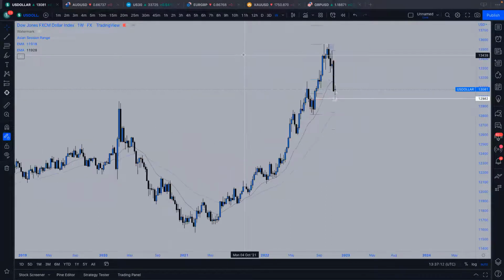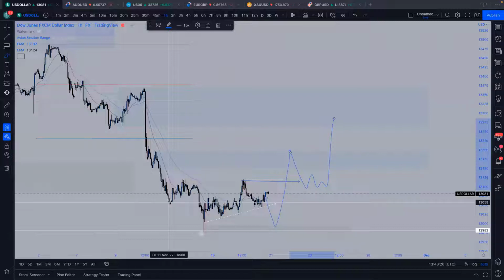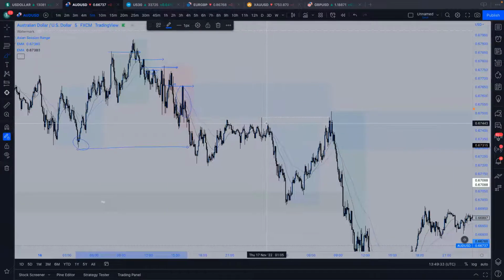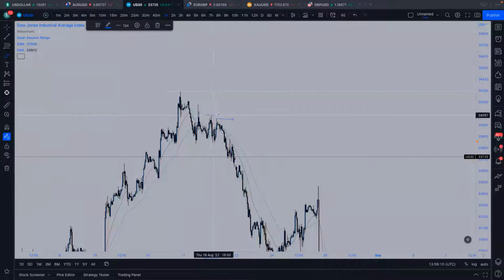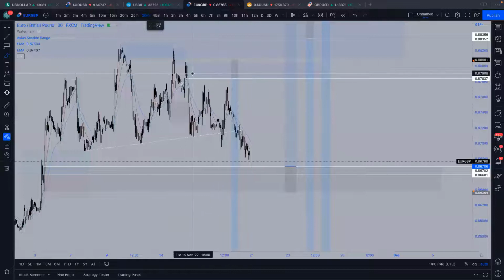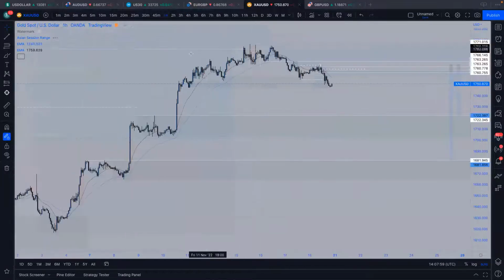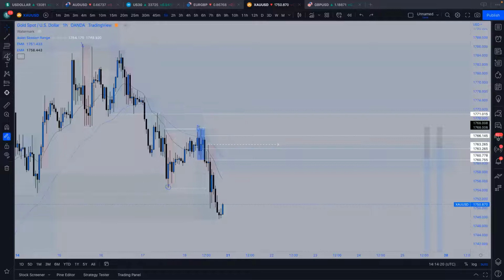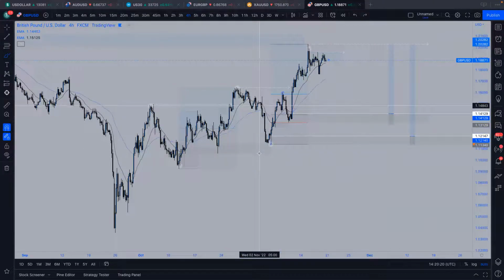Market Weekly Breakdown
walking through USDOLLAR, AUDUSD, US30, EURGBP, XAUUSD & GBPUSD